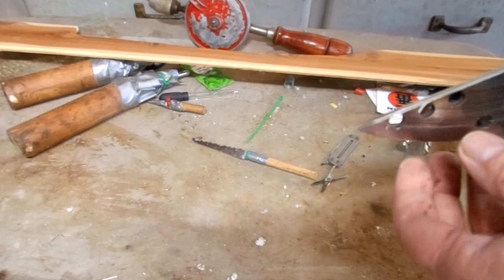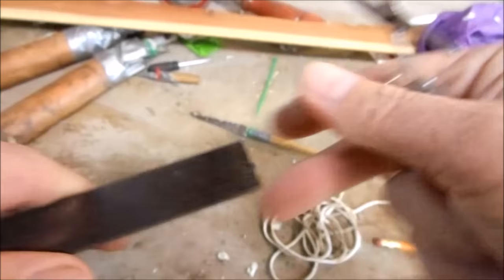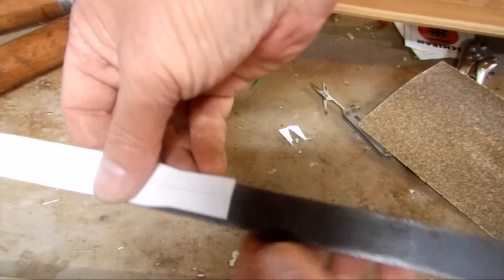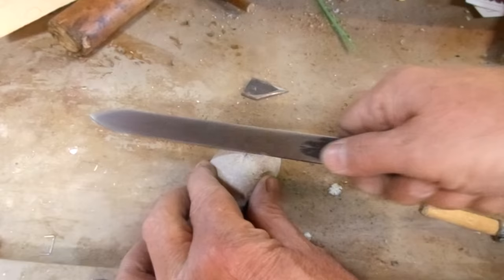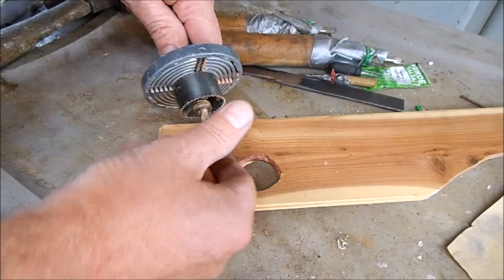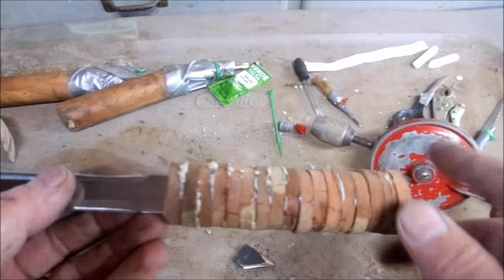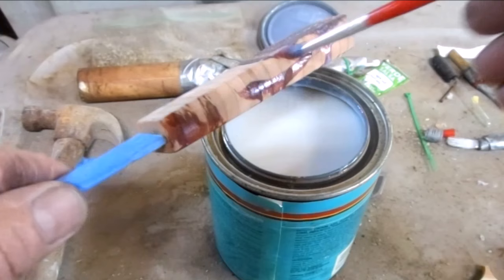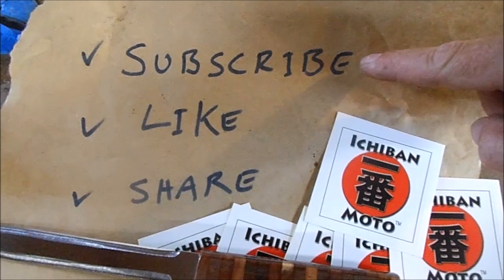How to make a letter opener knife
in this video I attempt to make my first knife in the form of a sharp steel blade letter opener. with no forge. I was inspired by Diesineveryfilm Customs. He makes some badass awesome and highly custom sharp and pointy things.

mail them to me:

Ichiban Moto
USA